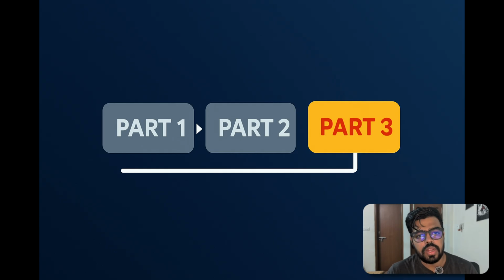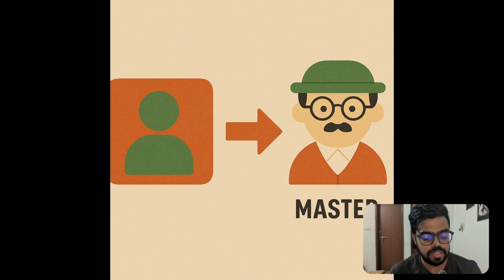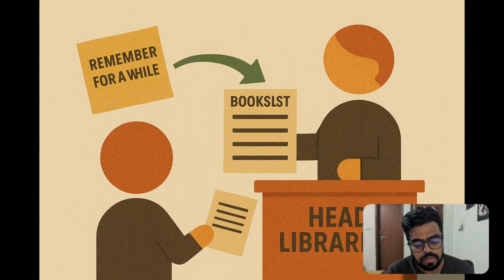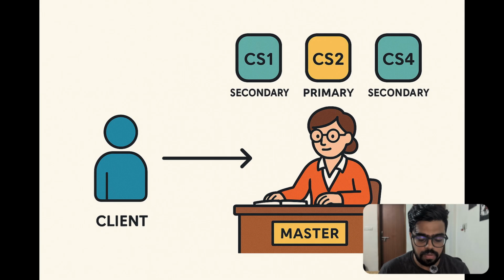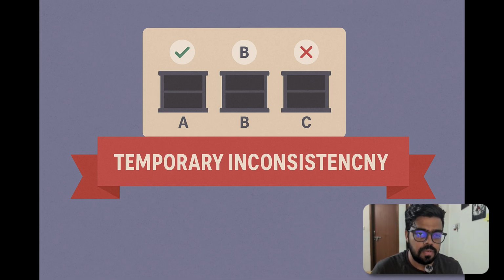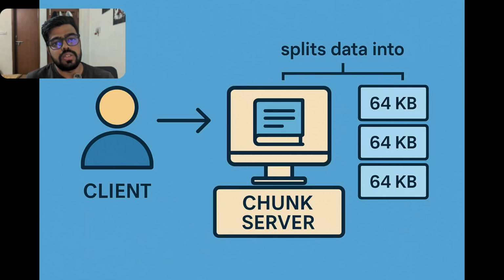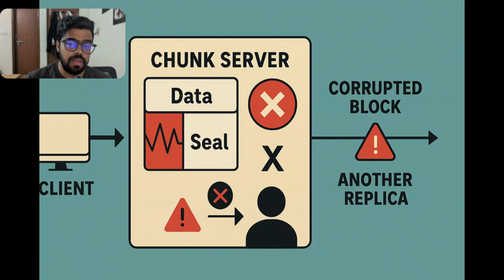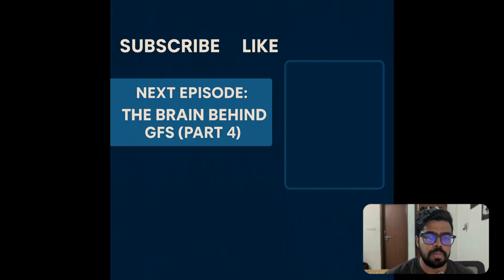Inside Google’s File System – Part 3 | Data Flow & Reliability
Welcome to Part 3 of our GFS (Google File System) series! In this episode, we uncover how Google moves, protects, and heals its data at scale:

• Replication → Read path → Write path → Consistency → Recovery → Checksums
• Real-world examples & library metaphors to simplify the architecture
• Teaser for what’s coming next — the master’s role

🔗 Related Resources & References
• Read the blog post version:

💡 Tips for viewers
- If you’re watching on mobile, check video chapters to jump to the section you need.
- Comments/questions are super welcome — I’ll try to respond to as many as I can!